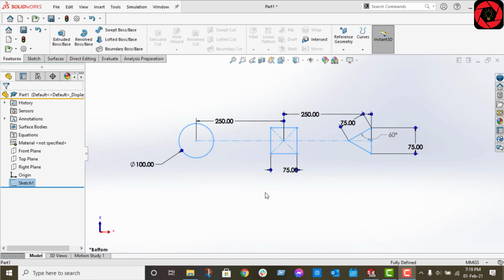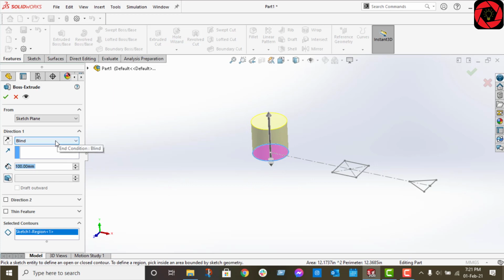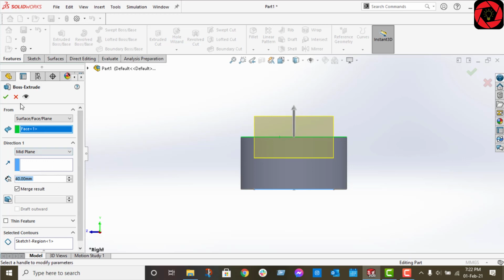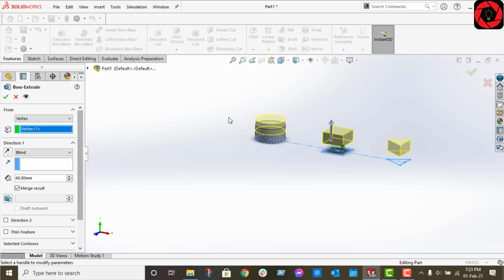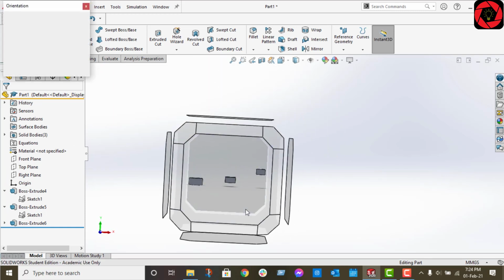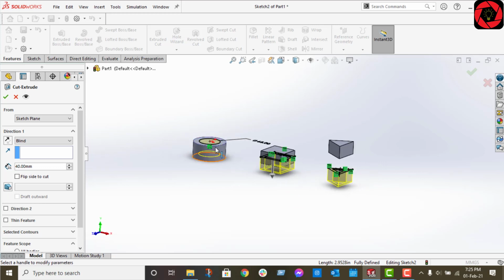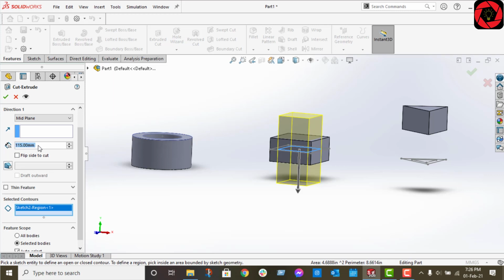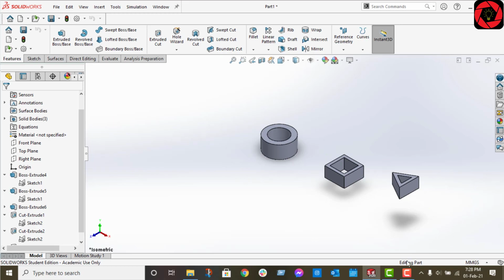CSWP Essential Training 1| Extruded Boss & Cut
I am Wadud. In this tutorial, I have shown you the extruded boss & Cut features that will help you to make your part design base & enable you to work faster in the CSWP exam. You will learn about many tricks that will help you to utilize in your main exam.
video credit: Wadud.

Excited to be a certified Solidworks user? Start with us.

Hi. Welcome to the channel on Render Lover. Our channel is dedicated to 3D modeling, rendering, and animation tutorials. Here you'll find tutorials on SolidWorks and KeyShot. Every week a tutorial is uploaded. The main view of the channel is to make easy tutorials and explain difficult types of design or render or animation easily. You'll find tutorials from beginning to advance level on design render & animation.
Hope you'll join me on this journey.

Anti Privacy Warning:
This content is copyrighted to Render lover. Legal action will be taken against those who violate the copyright of the following material presented.